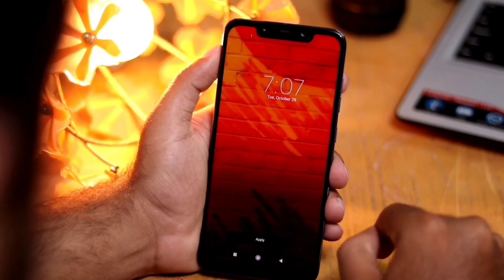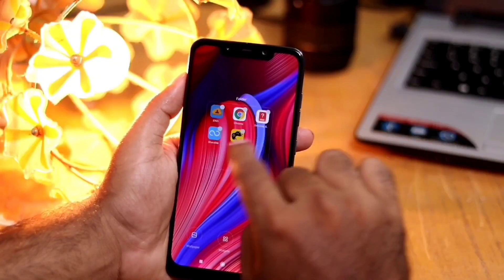MIUI 11 Everything You Need To Know | Installation | Download | Beta/ Stable Update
MIUI 11 Features & Download Beta/Stable Review & Installation : List of Xiaomi devices getting MIUI 11 update &  look at everything in this new OS!
Here is the MIUI 11 full update roadmap details below:
22 – 31 October: POCO F1, Redmi K20, Redmi Y3, Redmi 7, Redmi Note 7, Redmi Note 7S, and Redmi Note 7 Pro. These phones will receive the MIUI 11 Global Stable update.
4 – 12 November: Redmi K20 Pro, Redmi 6, Redmi 6 Pro, Redmi 6A Redmi Note 5, Redmi Note 5 Pro, Redmi 5. Redmi 5A, Redmi Note 4, Redmi Y1, Redmi Y1 lite, Redmi Y2, Redmi 4, Mi Mix 2, and Mi Max 2. These smartphones will get the global stable OTA update.
13 – 29 November: Redmi Note 6 Pro, Redmi 7A Redmi 8, Redmi 8A, and Redmi Note 8 devices will get the update.
18 – 26 December: Redmi Note 8 Pro model only will receive the global stable update.

S U P P O R T E D   D E V I C E   L I S T :

M I U I  11   H I G H L I G H T E D   F E A T U R E S :

M E T H O D  1 : I N S T A L L  U S I N G  O T A
Steps in order to manually Check for Software Update (OTA):
1. Go to Settings
2. Tap on About Phone
3. Then, tap on Software Updates
4. If there is a new notification then, tap on it to begin the installation of the latest MIUI 11 on your smartphone.

M E T H O D  2 : I N S T A L L  U S I N G  P C or R E C O V E R Y
P R E   R E Q U I R E M E N T S :
1. A PC/Laptop and a USB cable are required to connect your device with the computer.
2. Take a Complete Backup
3. Now, you will have to install the Mi Flash Tool on your PC.
4. Download and install the ADB and Fastboot Tools on your PC.
5. Make sure to install the latest Xiaomi USB Drivers on your computer as well.
6. Keep your device battery charged up to 60% at least for a smoother process.

W A R N I N G :
GetDroidTips or the author will not be responsible for any damage caused on your device before and after the installation of the update on your device. So, we advise you to follow the guide carefully.

I N S T R U C T I O N S   T O   I N S T A L L :
1. First Downoad the MIUI 11 Firmware
2. Then, Flash MIUI 11 Firmware using Fastboot or Recovery -
3. you can go ahead with the above procedure for manually sideloading the latest update on your device.
4. Finally, Reboot your phone into a new System. Wait for it, as the boot process will take a few minutes.
5. That’s it. Enjoy!

M I U I  11   A P P S   &   M O D E S :

R O O T   &   O T H E R   F I X E S :

C O M M E N T   I F   Y O U   H A V E   A N Y  D O U B T S
L I K E,   S U B S C R I B E   &   S H A R E